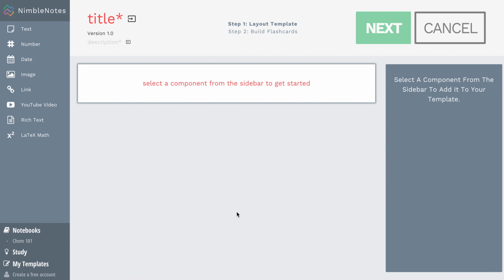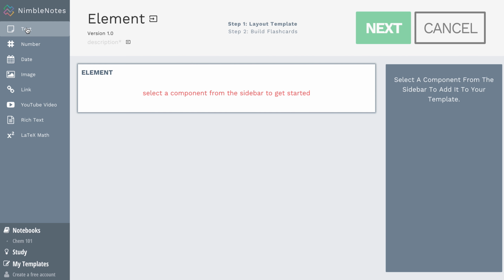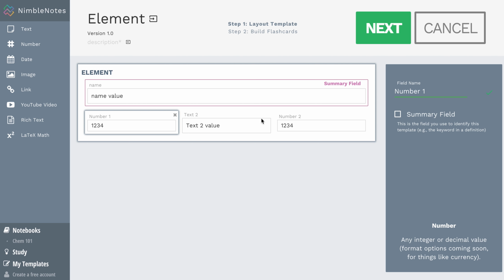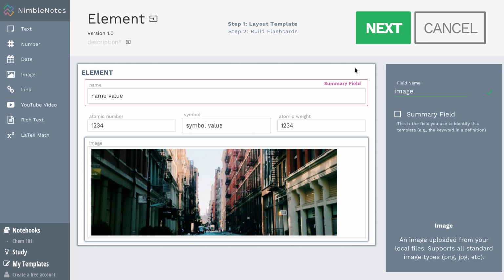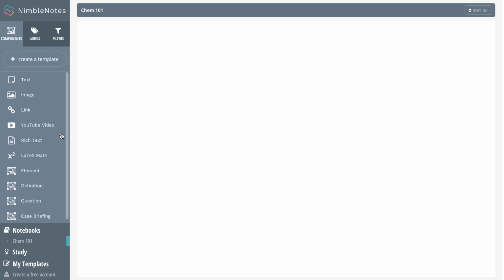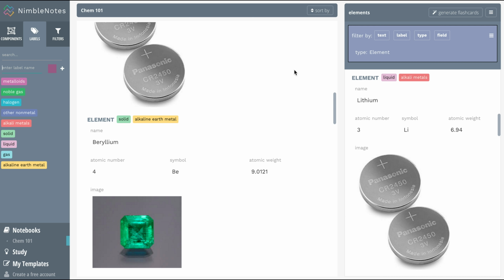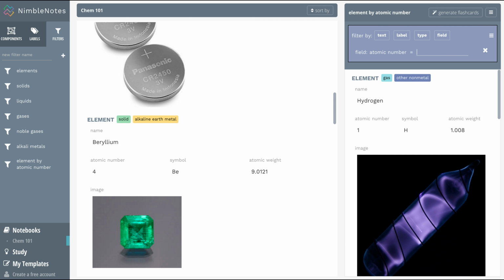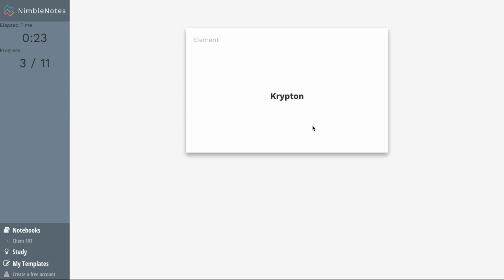NimbleNotes Template Editor - Periodic Table Element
A quick tutorial on the new template editing feature in NimbleNotes, using an element from the periodic table as an example. Create custom templates for faster note-taking, powerful search and filtering, and instant flashcard generation.